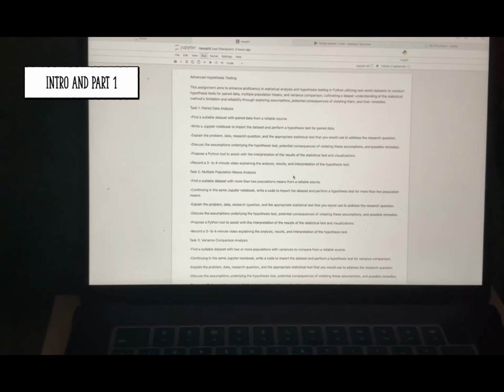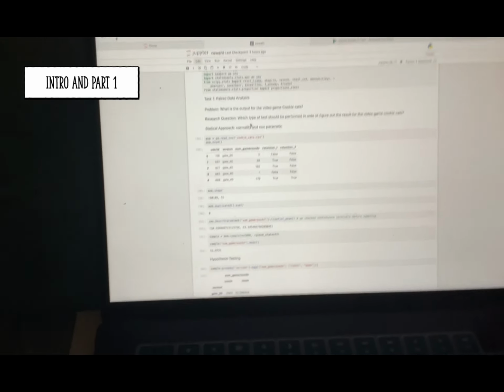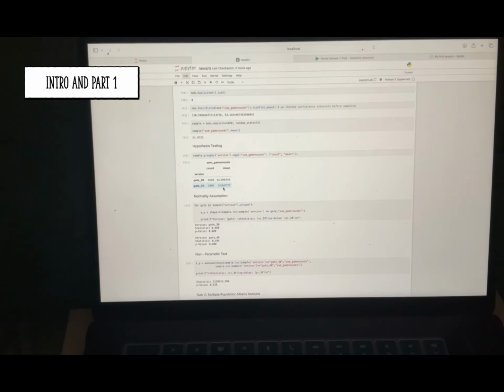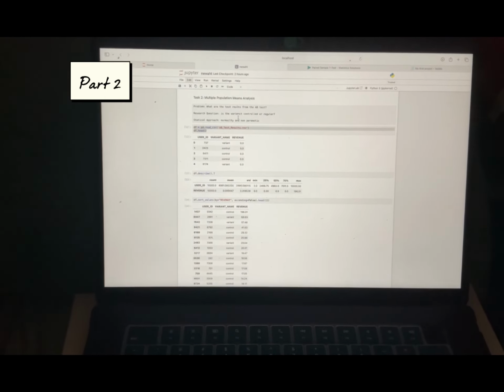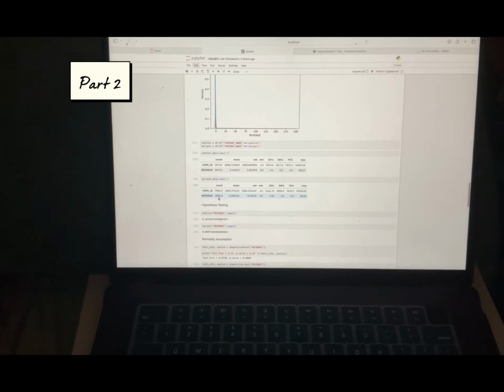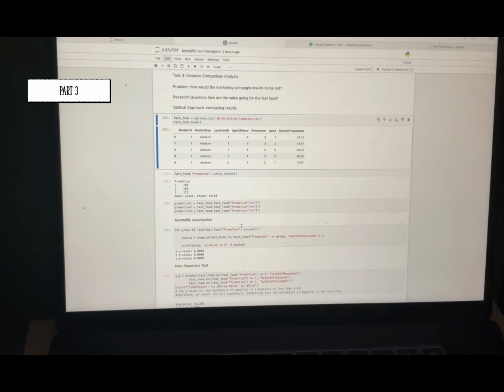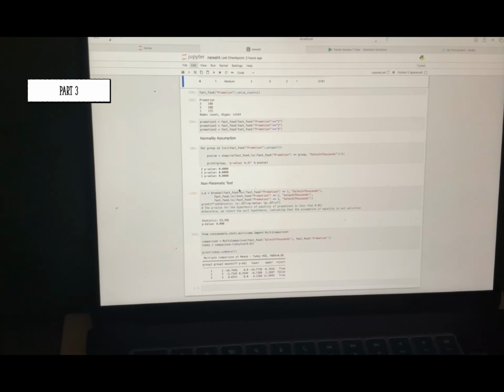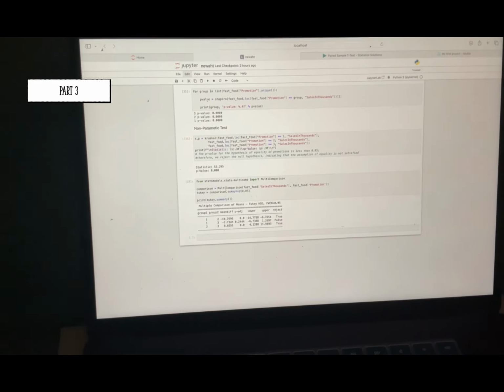Redo GCU 510 Advanced Hyptohesis testing